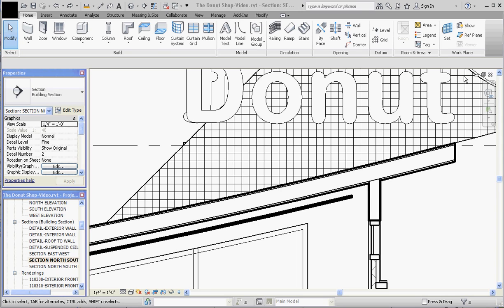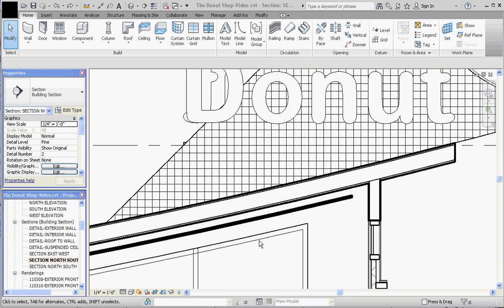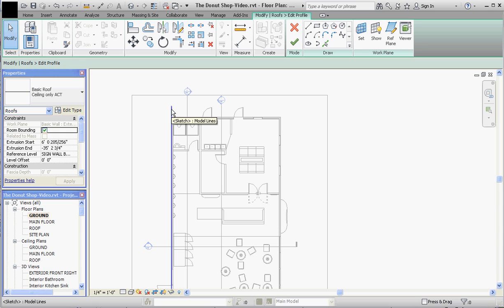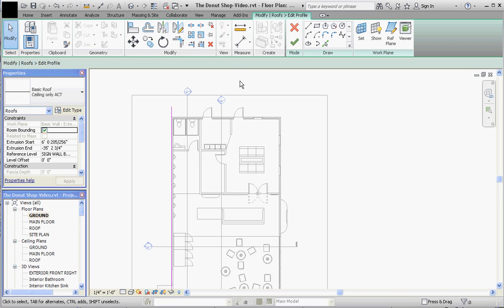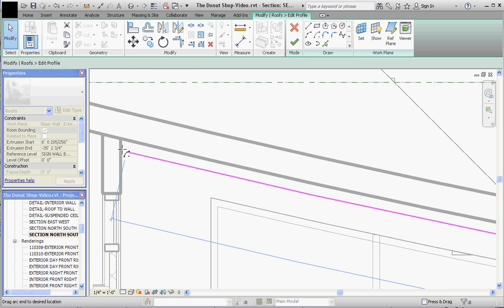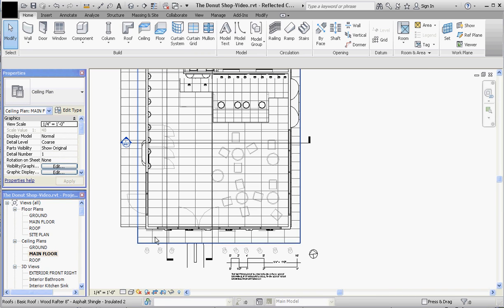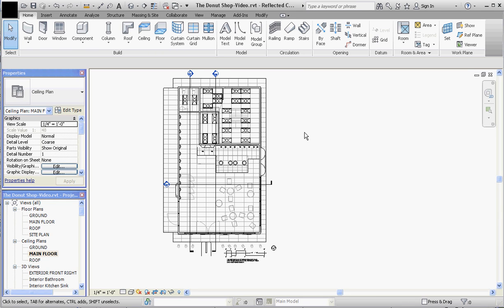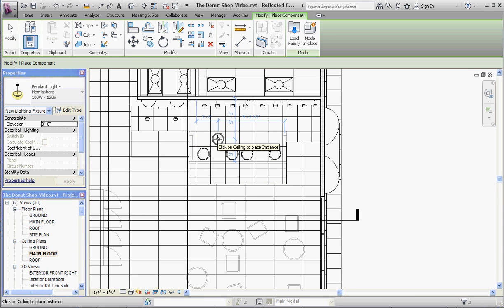Ceiling of a Curved Roof, Part 2, Modifying the Offset Ceiling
Revit Architecture, Commercial Project, modeling commercial project with Revit.  This video describes how create an alternative to a horizontally level ceiling, one that follows a curved roof profile.  This video shows how t modify the offset roof using the Edit Profile command.  These methods can be applied in various Revit projects.  Tutorial for IET 161, Architectural CAD class in Central Washington University's Construction Management Program.